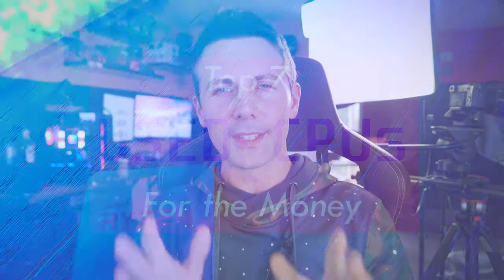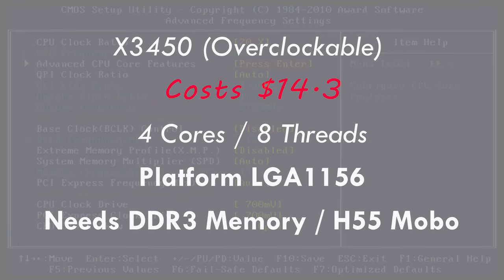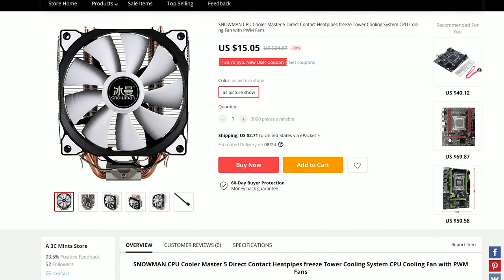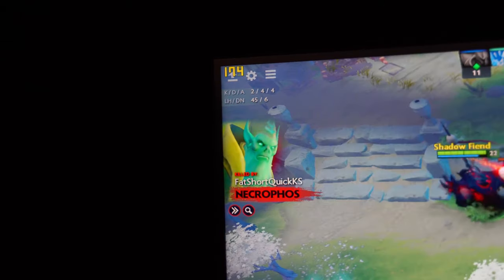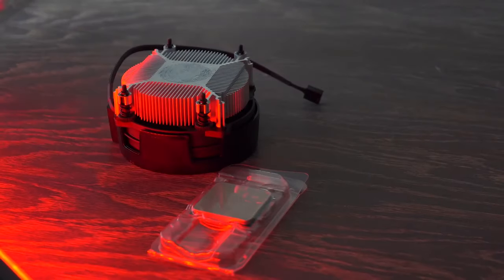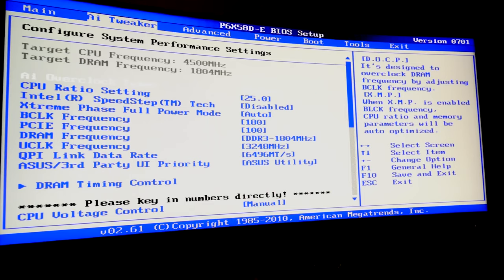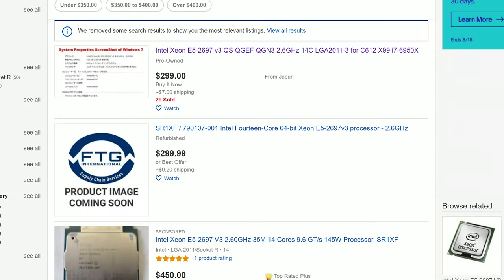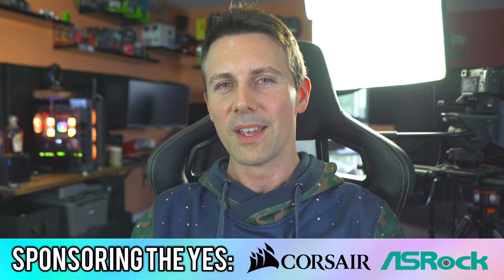Top 7 USED Gaming CPUs for the Money in 2019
Here are some top picks for getting into the market if you want to buy a Used CPU and extract some awesome price performance for either an entry level or mid-range gaming pc.

Snowman CPU Cooler
DDR4 Memory
DDR3 Memory

Ryzen 5 1400

A320 Motherboard
B450 Motherboard

Ryzen 3 2200G
b450 motherboard

H55 Motherboard

x79 motherboard

e5-2420 v2
LGa1356 motherboard

X58 1366 motherboard (search, though try to find one locally)

e5-2697 v3